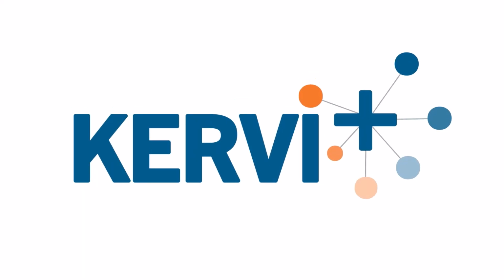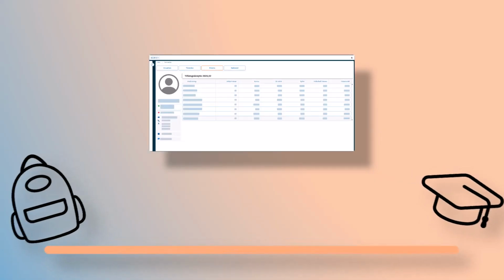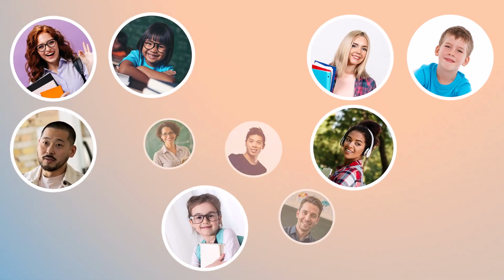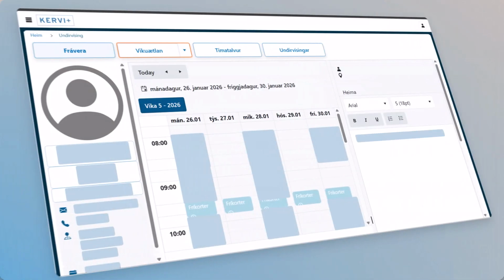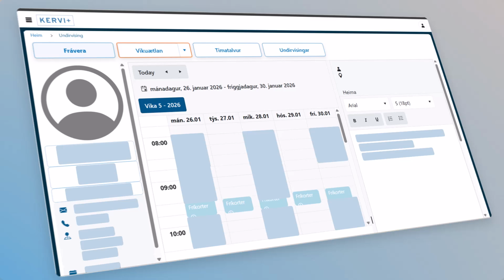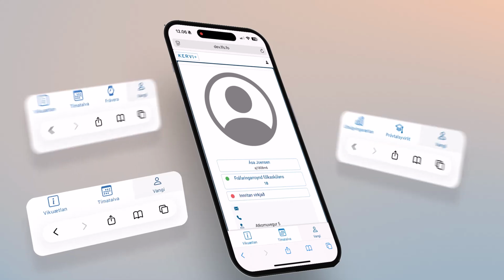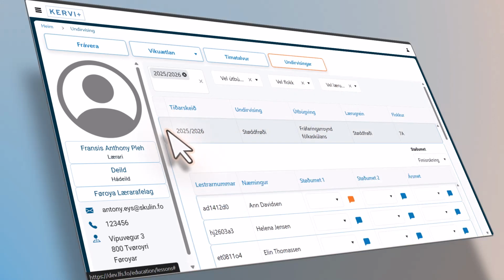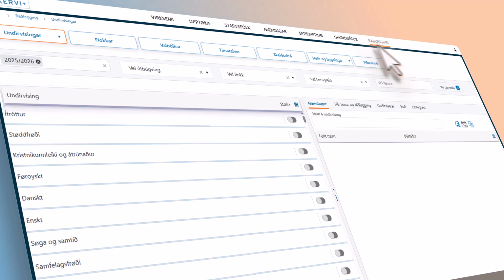What is Kervi+?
This video gives a short description of Kervi+, its users and possibilities.